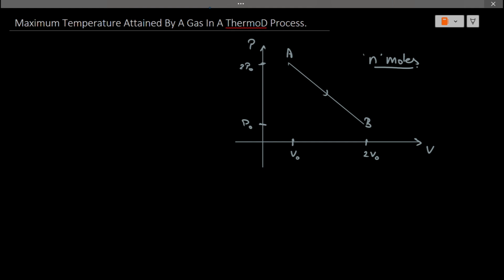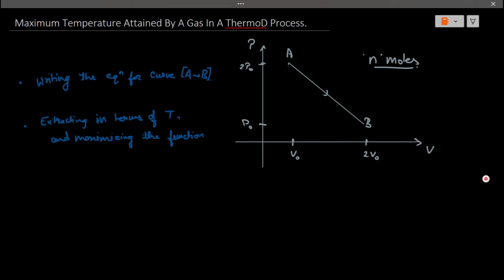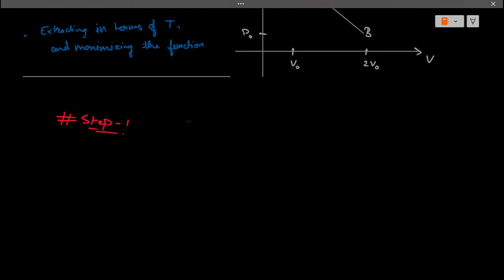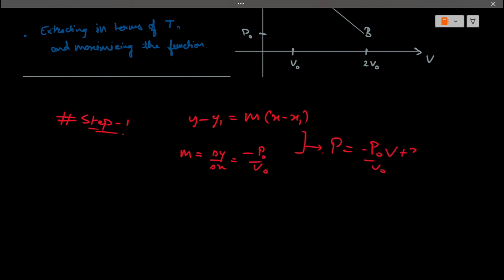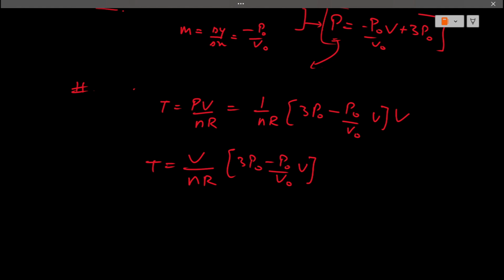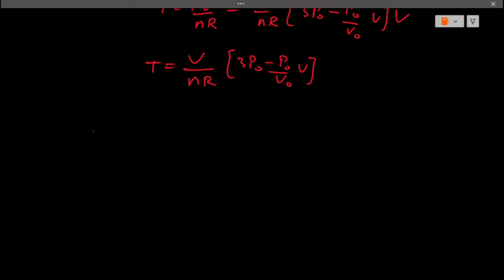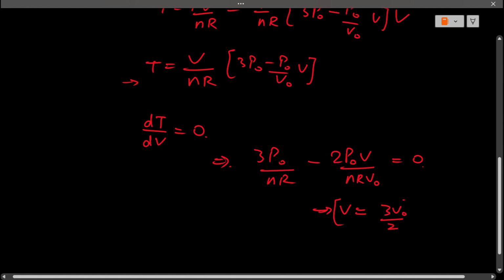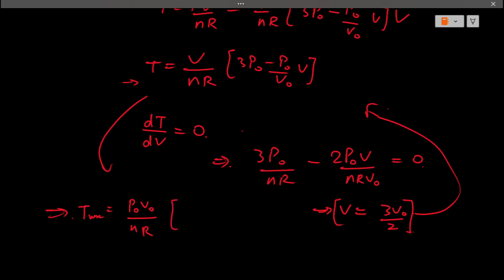Maximum Temperature Attained In A Thermodynamic Process.